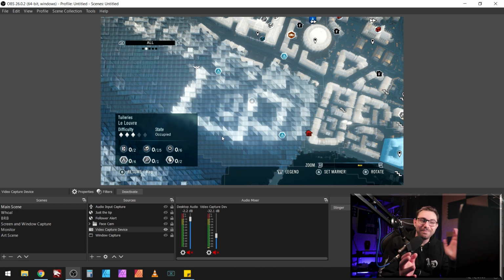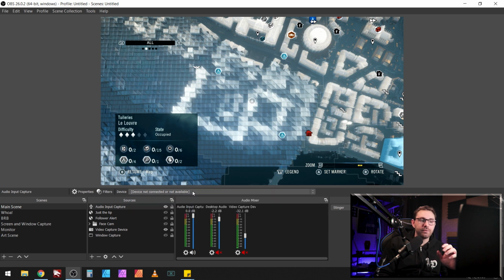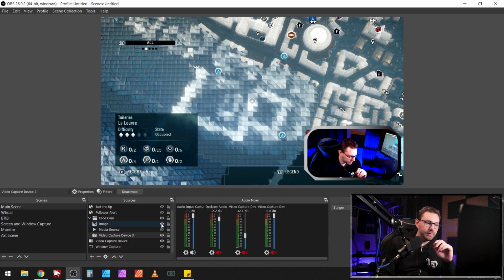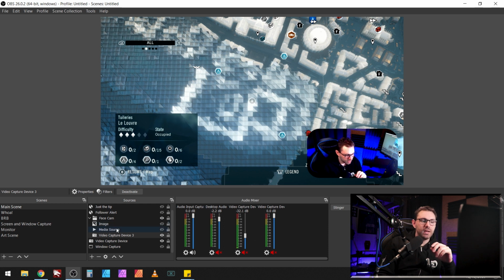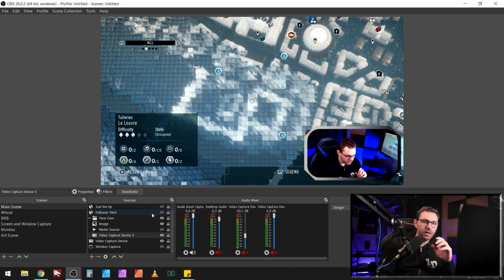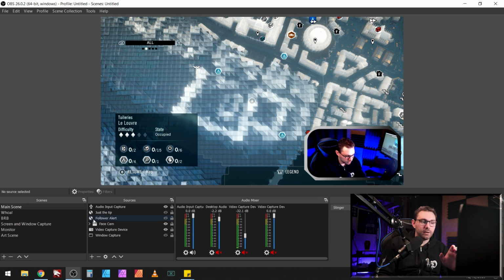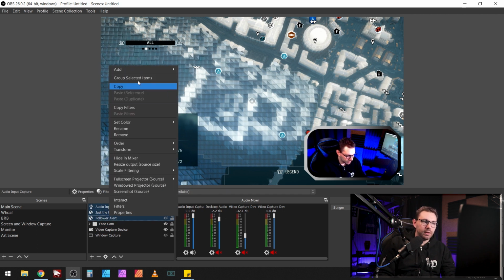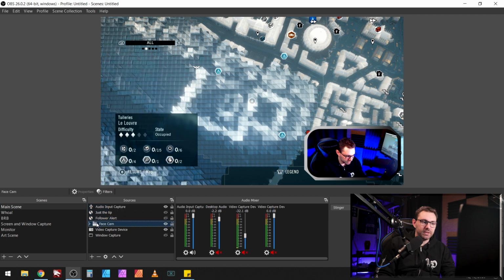How to make a Gaming Scene for Twitch! (OBS Tutorial)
This video is all about setting up your gaming scene in OBS.  I go through all the sources and what you need to do to make them fit.  This is just a simple scene, it'll be up to you to make it your own.
Segments:
00:00 - Intro
02:10 - Why Do you need a Gaming scene?
03:45 - Step One: The Game
04:48 - Step Two: Audio (Commentary)
05:22 - Step Three: Face Cam/Boarder
09:58 - Final Thoughts/Overview
11:30 - Outro

Stream Every Saturday: 1 Hour here on Youtube and the I move over to Twitch for the rest of the stream.  Twitch.tv/ghettohappy
Social:
Twitch.tv/ghettohappy
Huge thank you to Harris Heller for the Backing track!
My Gear:
Camera: Canon 77D
Lens: Tokina 11-16mm 2.8f
Mic: Presonus PD-70
Audio recorder: Zoom F6